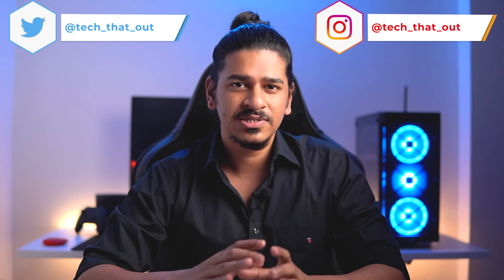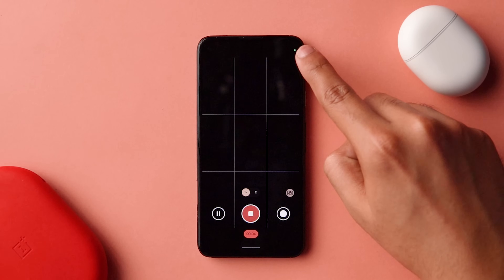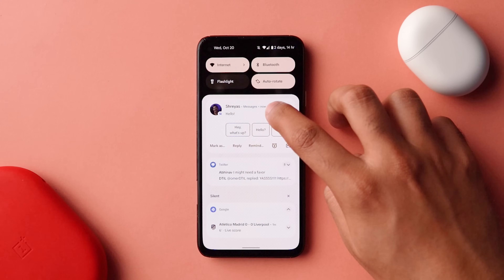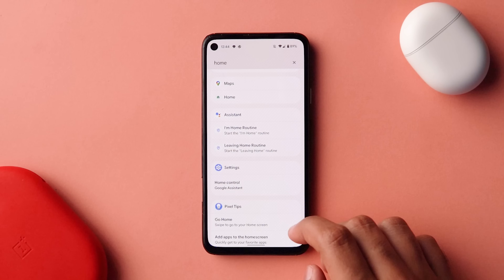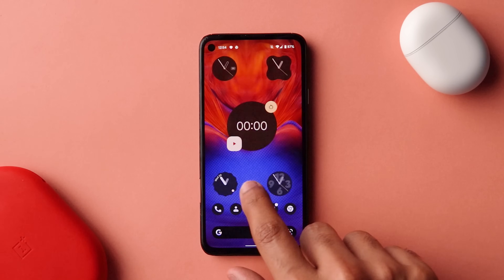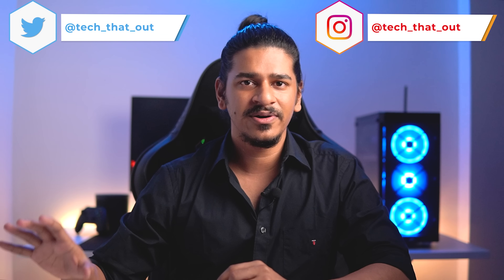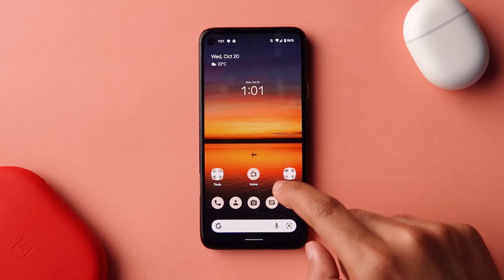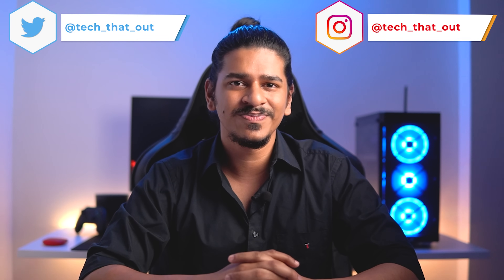Top Android 12 Features || Ft. Pixel 4a & Material You (Stable & Official Android 12)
I tried out stable Android 12 and here are my best picked features for the same. If you want to skip to your favorite part, time stamps are below.

Time Stamps:
0:00 Intro
1:05 Privacy Features
2:39 Notification Features
3:42 Stock Android Features
4:16 Material You & UI Features
9:11 Outro